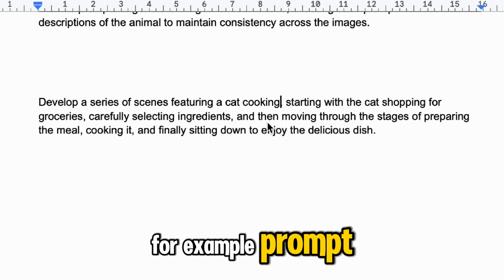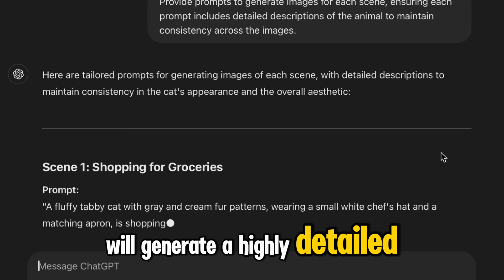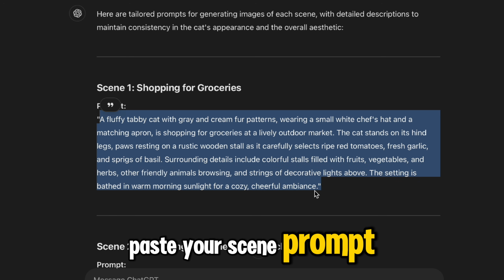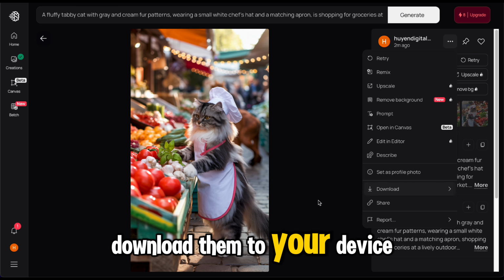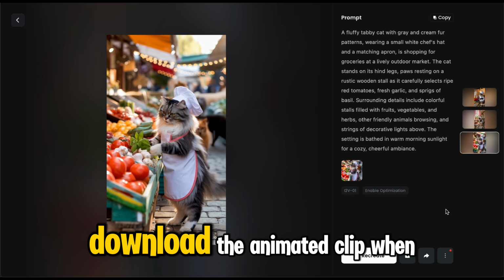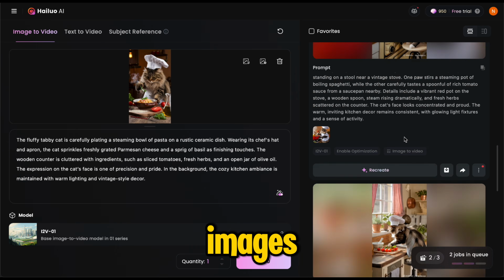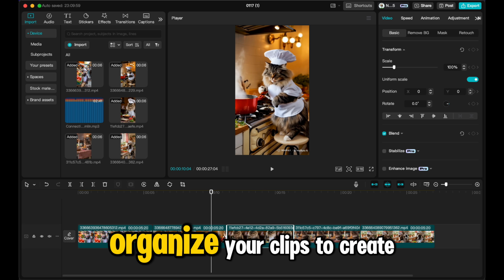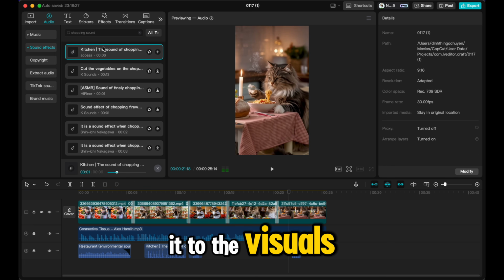This AI Video Niche Will Go Viral on YouTube in 2025 – Entirely Created by AI | Future Technology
Discover the next big trend in content creation! In this video, we reveal a groundbreaking AI video niche that's set to dominate YouTube in 2025. Learn how AI technology is revolutionizing the way videos are created, making it easier than ever to produce viral content. Whether you're a seasoned YouTuber or just starting out, this niche could be your golden opportunity. Don’t miss out—watch now and stay ahead of the curve!